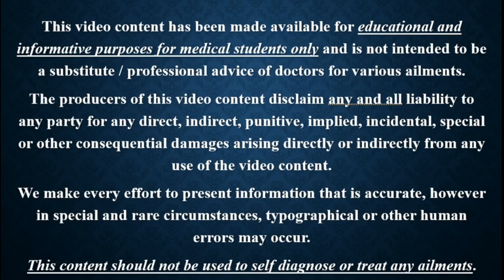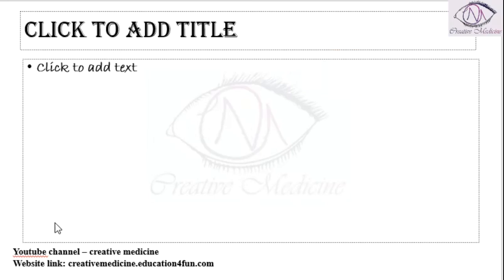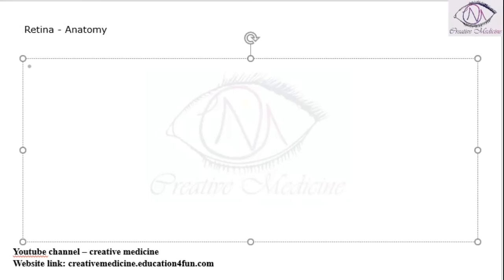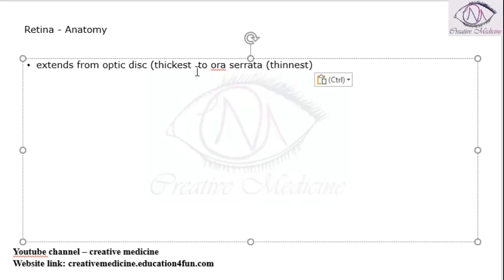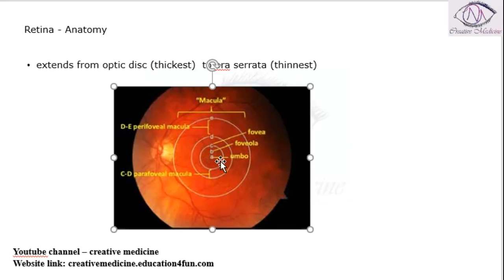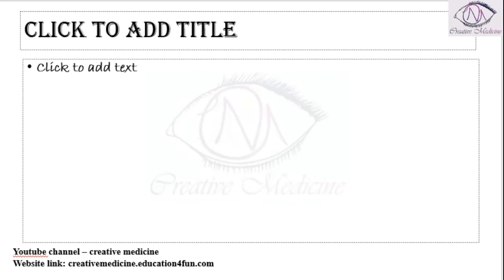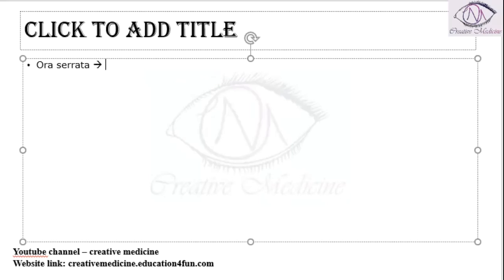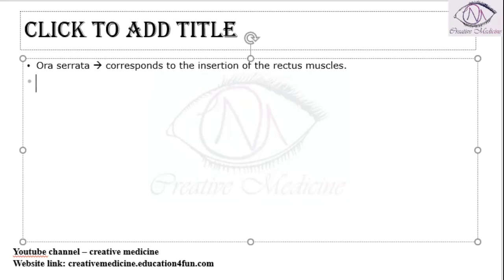Lec 1 Retina Anatomy mp4 || OPHTHALMOLOGY